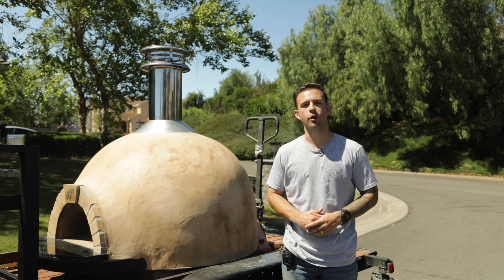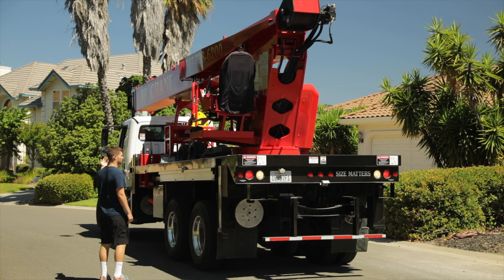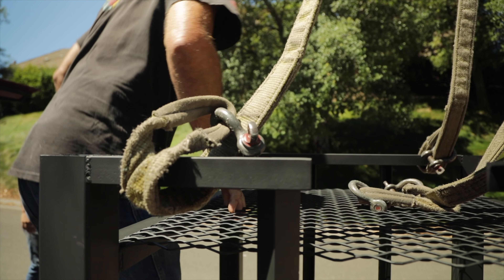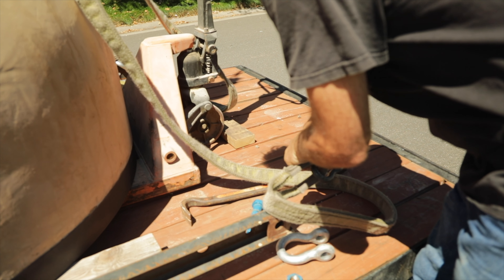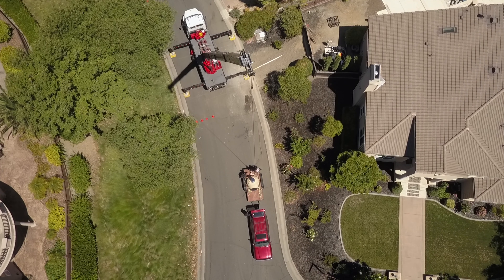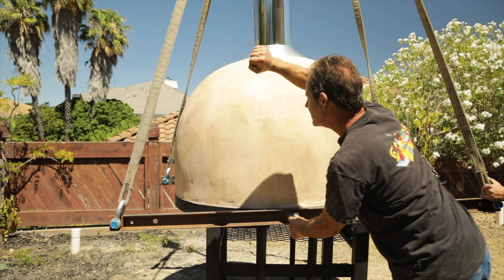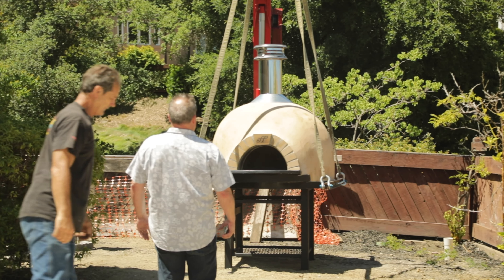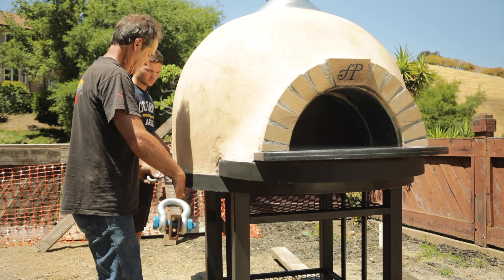Installing Wood Fired Oven via Crane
MOVING PIZZA OVEN VIA CRANE

This video goes over what a typical crane installation looks like for a Forno Piombo oven. All of our clients who plan to use a crane will have their oven shipped to them with a special, custom built metal frame and clavicles. This allows for the crane to easily hook up to and move their oven in place.